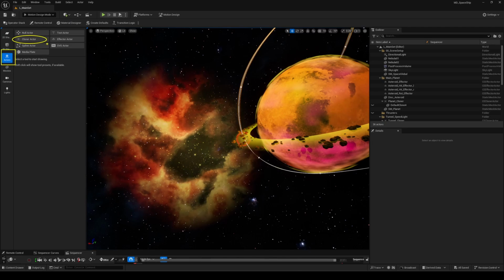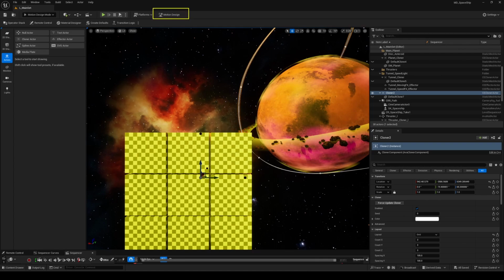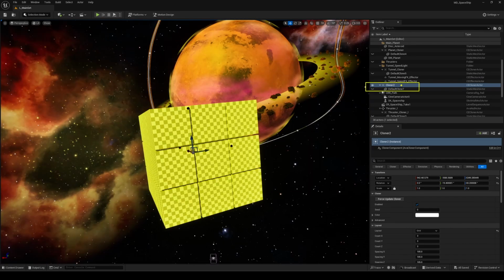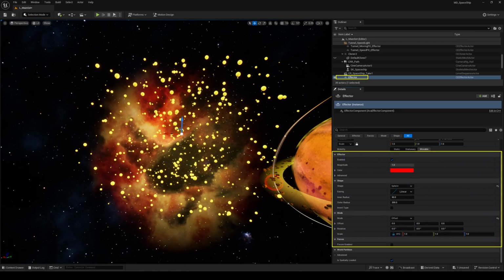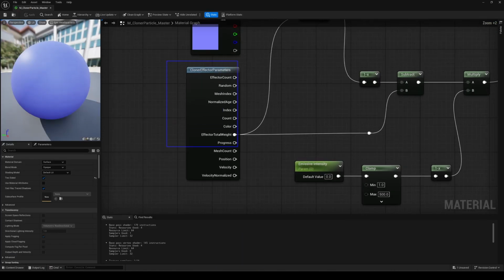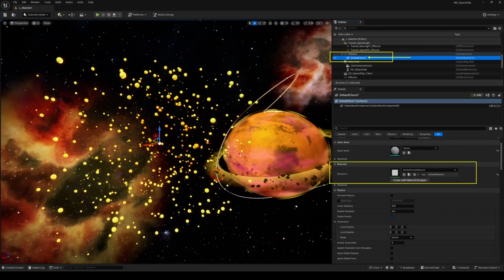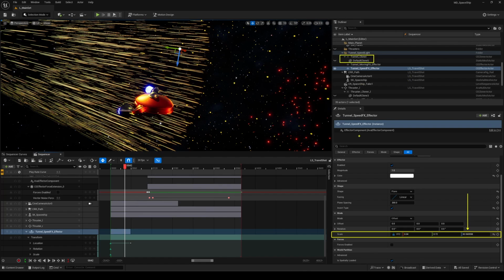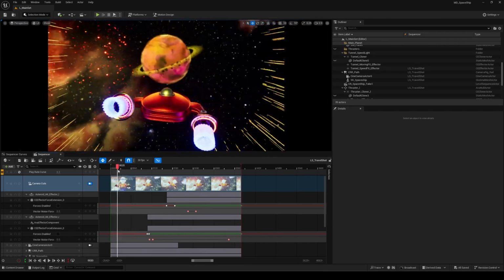Best way to use MOTION DESIGN for Animation in Unreal Engine 5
How to use Motion Design for Animation in @UnrealEngine in a fresh and original way! This time, it’s not just about letters or basic shapes, but a full-fledged animation! Discover the true potential of this amazing tool and how to make the most of Unreal’s powerful animation ecosystem.

00:00 Intro
00:43 Overview
01:11 Motion Design Intro
01:58 Cloner and Effector
05:40 Material Emissive Set up
06:20 Animators Overview
07:15 Speed Tunnel FX
08:04 SpaceShip and Thruster FX
09:20 Asteroid Belt FX
10:22 Outro